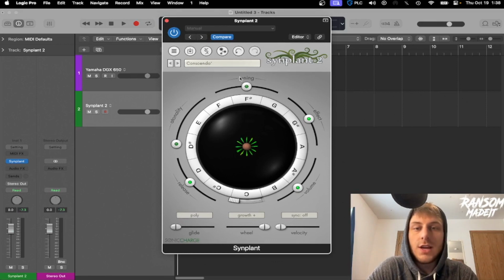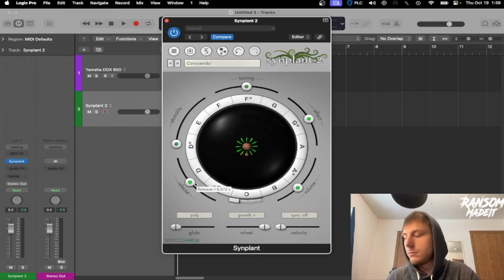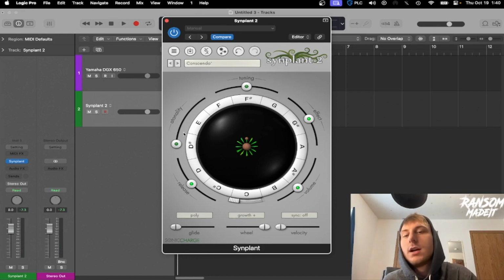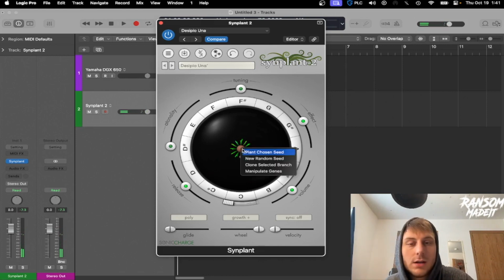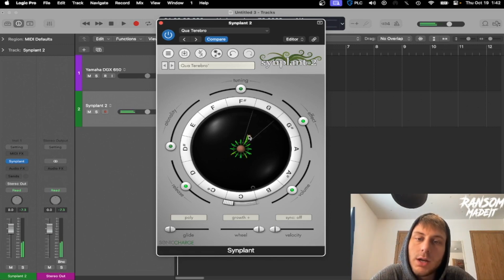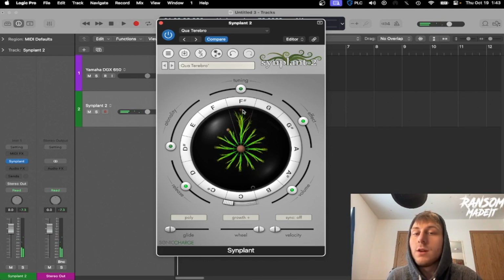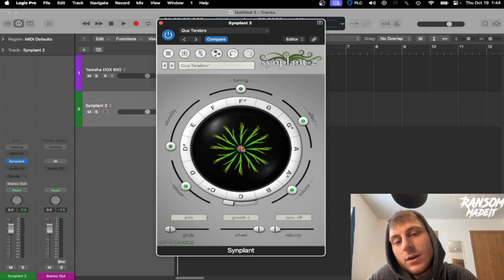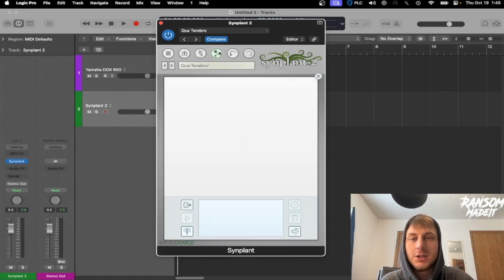Synplant 2: How To Make Your Own Patches (Beginner)